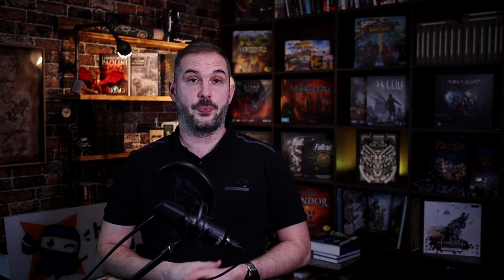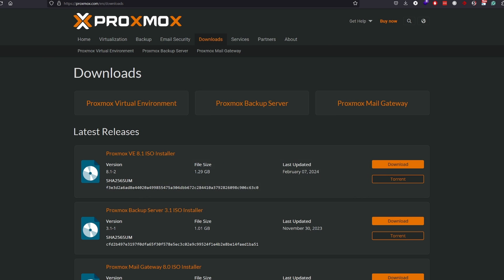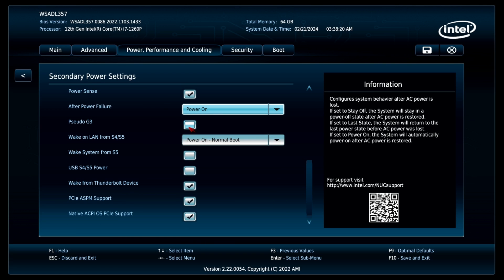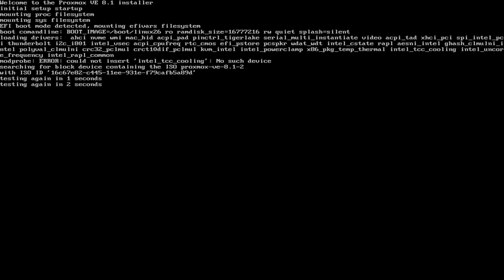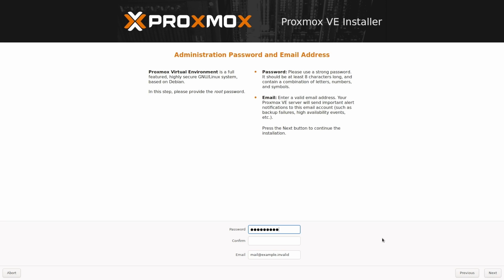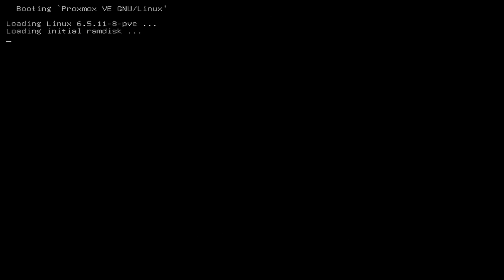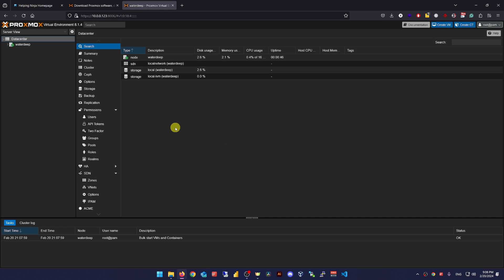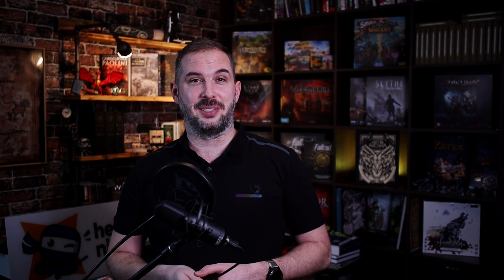How to Install Proxmox: A Step-by-Step Tutorial [3]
📜 Welcome to my tutorial on How to Install Proxmox VE (Virtual Environment)! Whether you're setting up a home lab, exploring virtualization, or looking to manage virtual servers for your business, Proxmox VE offers a powerful, open-source solution. This step-by-step guide will walk you through everything from downloading the Proxmox VE ISO, preparing a bootable USB drive with Balena Etcher, to completing the installation process and accessing the Proxmox web interface for the first time.

Intel NUC

📝 Follow Along:
We recommend following along with the steps in this video to ensure a successful installation. Pause as needed, and don't hesitate to rewind.

🎯Audible Premium Plus with 2 free audiobooks:

🎯Kindle Unlimited Membership: